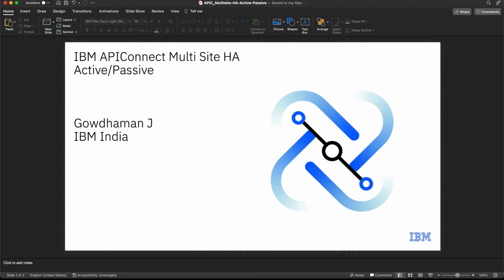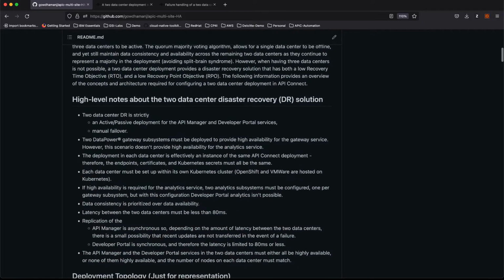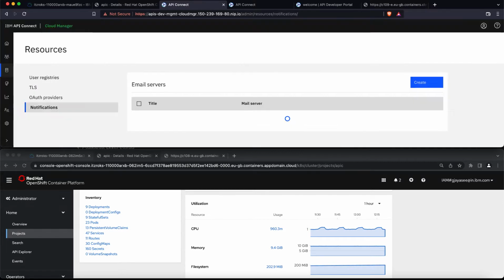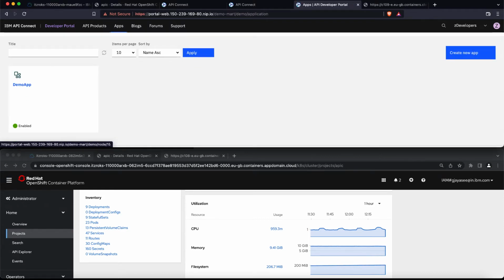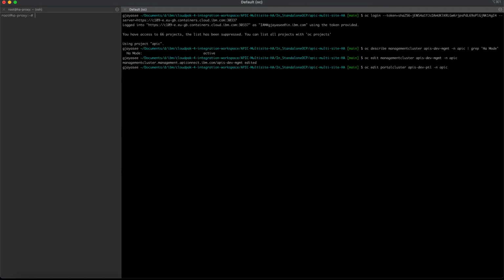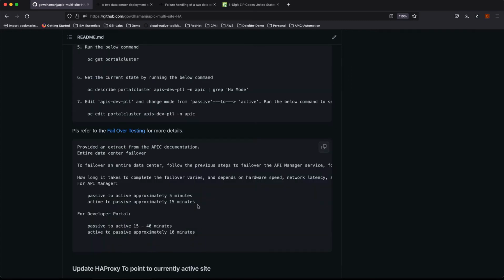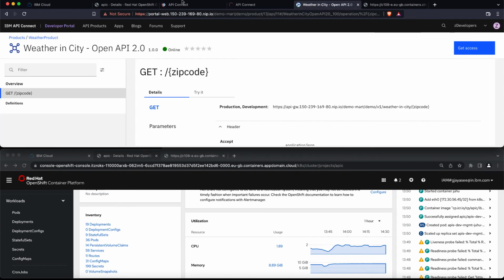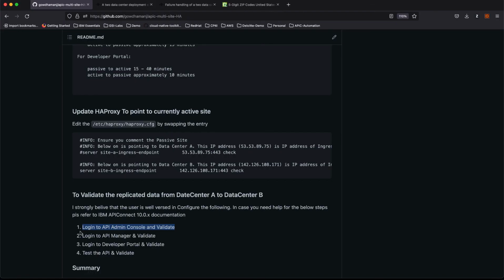IBM API Connect Multi-site HA Active Passive Demo